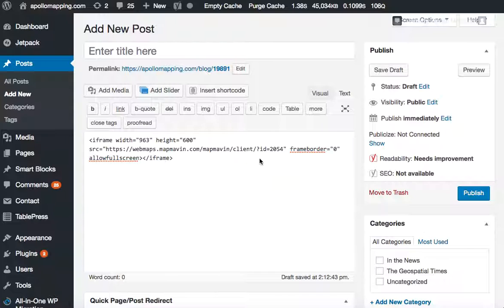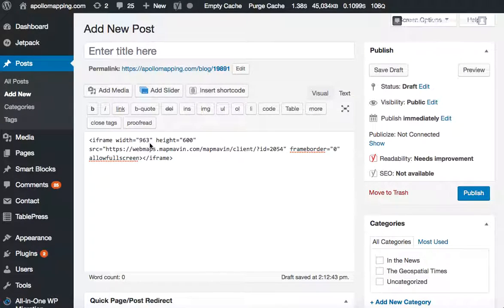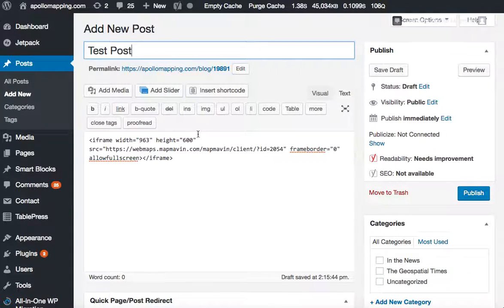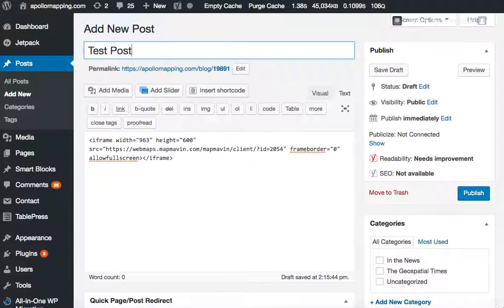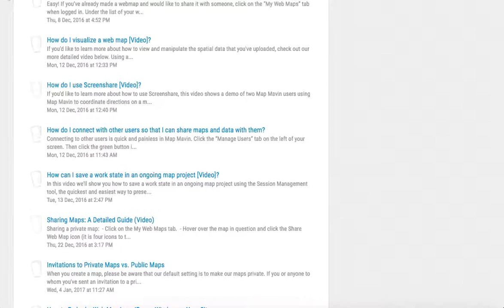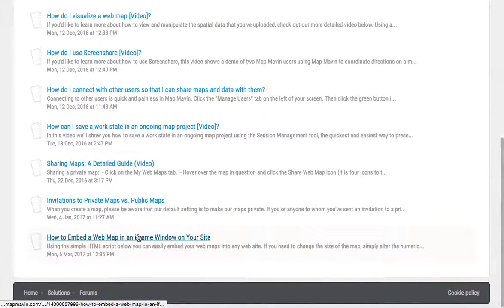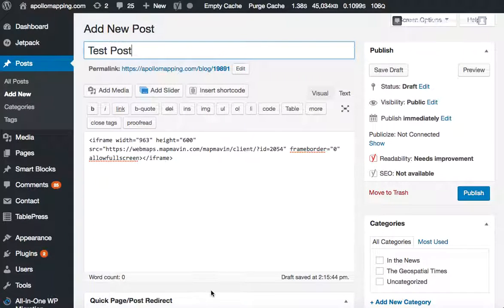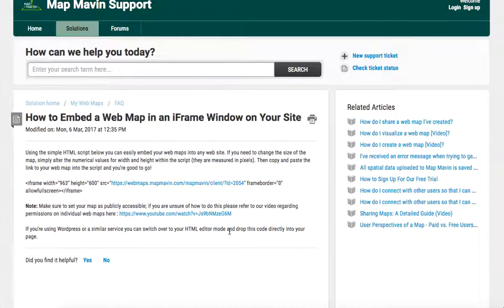How to Embed a Web Map in an iFrame Window on Your Site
In this video we'll show you how to easily embed web maps that you've created into web pages using a simple HTML script.